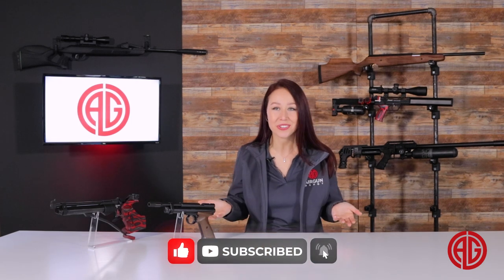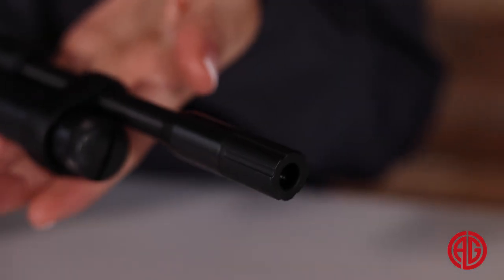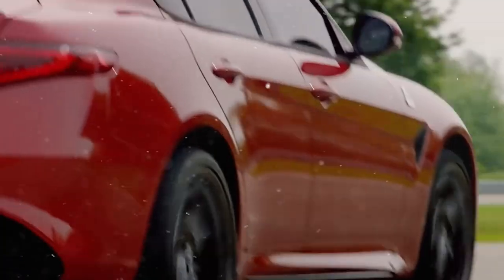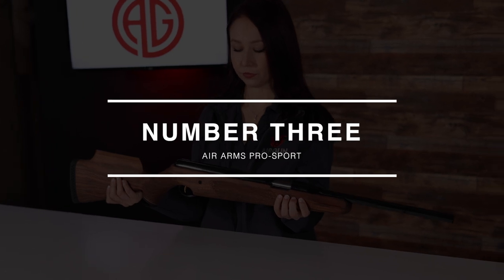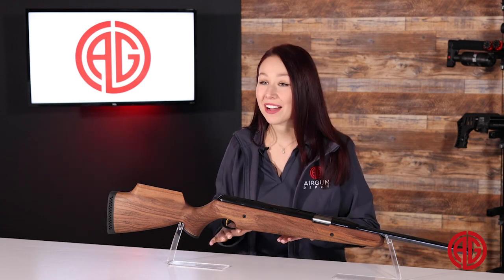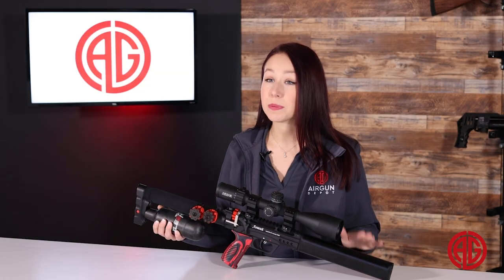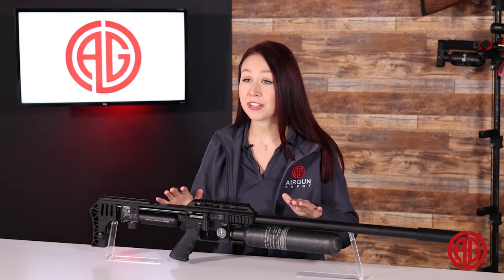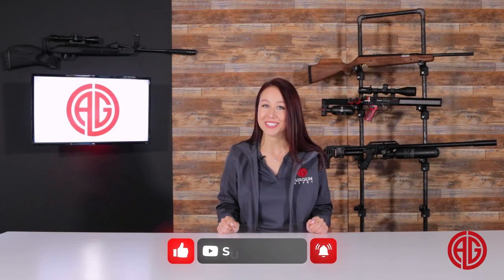Top 5: Pellet Airgun Rifles and Pistols of 2022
Jessica is back to do a deep dive on some of her favorite pellet air rifles and pistols on the market in 2022.  From backyard plinkers to precision shooters that you can take around the world this wrap-up has something for everyone!